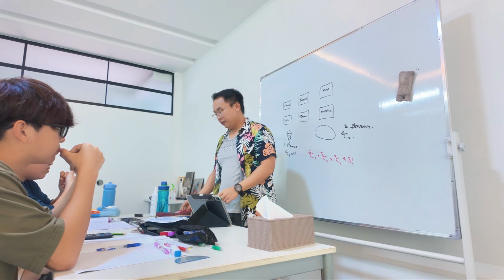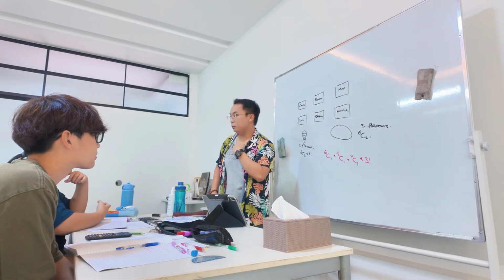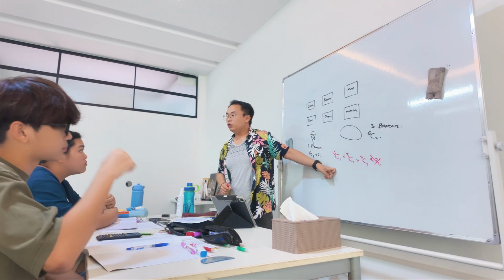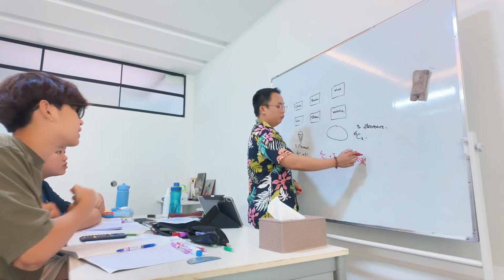Sit-In-My-Class: Permutation And Combination Using Ice Cream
Struggling with Permutation and Combination in A Level H2 Math?

In this live class, I break down one of the most confusing topics using a simple ice cream example — choosing flavours for a bowl vs a cone — to show you how to decide whether to use permutation or combination.

Most students don’t lose marks because they can’t calculate.
They lose marks because they choose the wrong method.

This lesson focuses on:

- Understanding the difference between permutation and combination
- How to identify which method to use
- Common mistakes students make in exams
- Step-by-step explanation using real A Level-style thinking

🎯 What you’ll learn:
- When order matters (Permutation)
- When order doesn’t matter (Combination)
- How to avoid the most common exam mistakes
- How to think through questions instead of guessing formulas

⏱️ Timestamps

00:00 Introduction & Overview of Permutation & Combination
00:33 Bowl vs Cone Ice Cream
02:31 An Alternative Method
03:19 Demonstration of Each Method
04:48 The Mistakes H2 Math Students Make
05:37 My Preferred Method for A levels